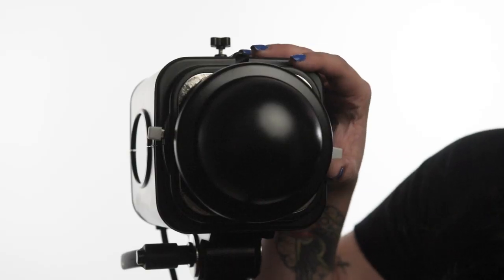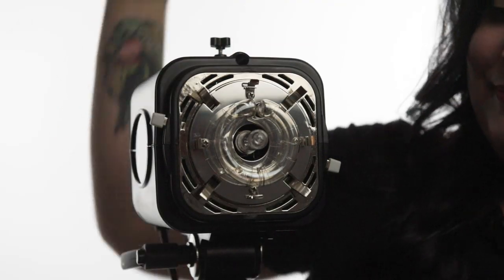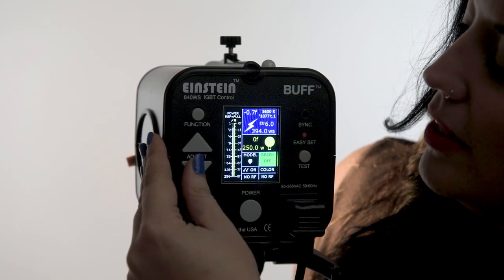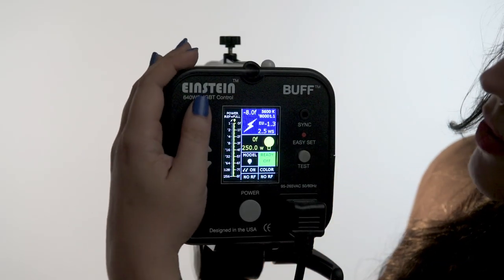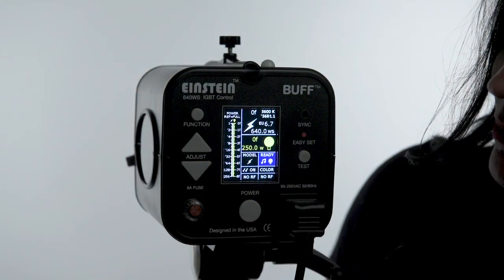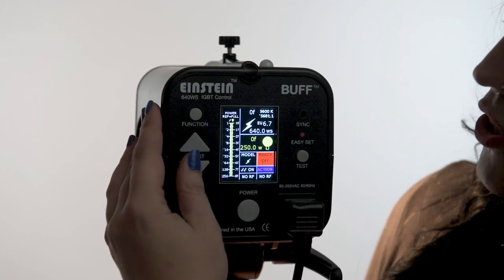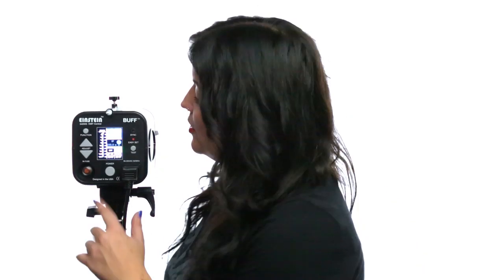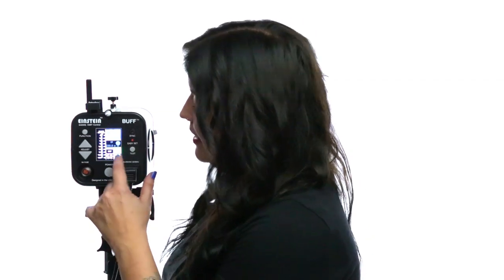Einstein™ Product Demo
Learn more about our Einstein™ Flash Unit in this demo. In this video, we discuss the features of the unit including its LCD display, color consistency, and action mode.